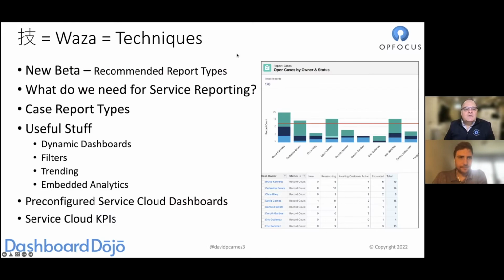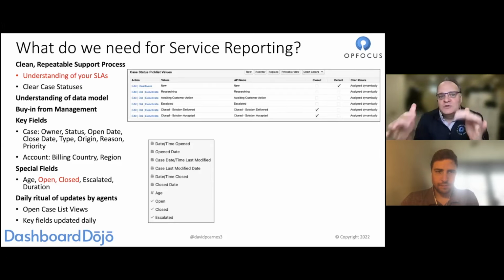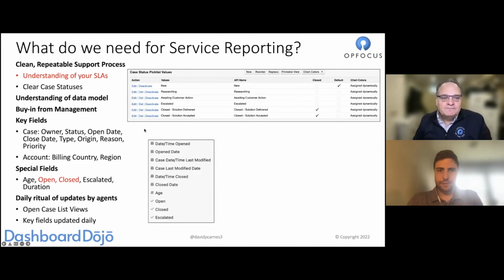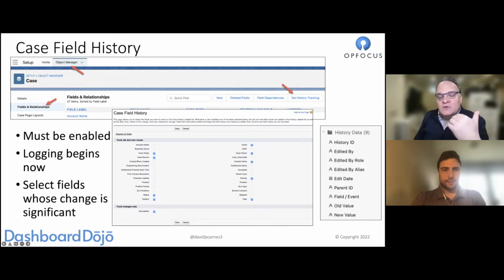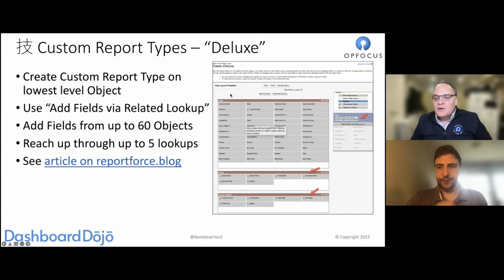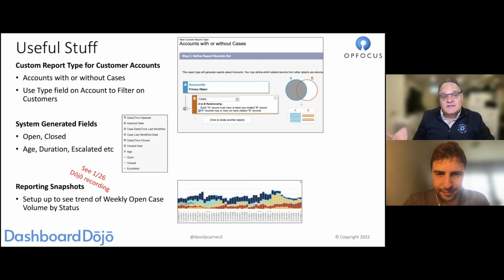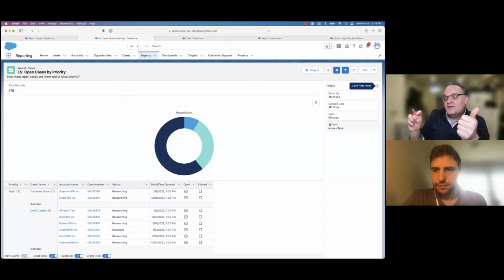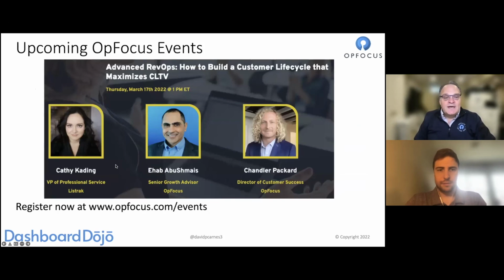Dashboard Dōjō: Service Cloud Reporting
In this session, we'll discuss why Case data is very "Dashboardable." We'll review common examples of individual and team service KPIs and dive into different types of analysis to ensure the support team is well-oiled.